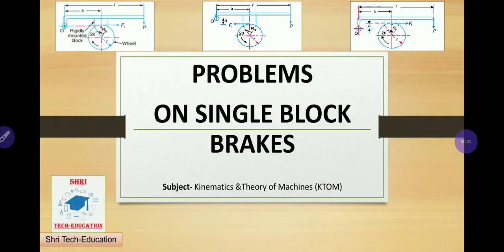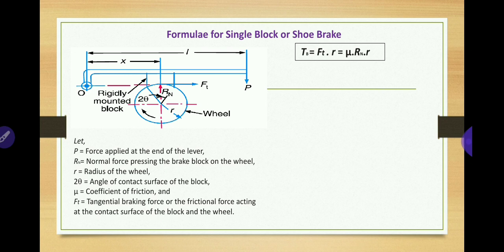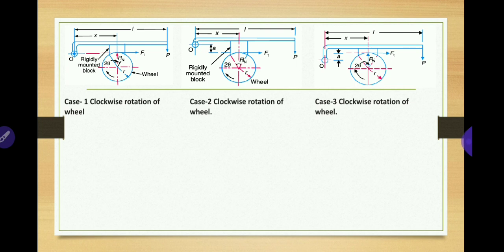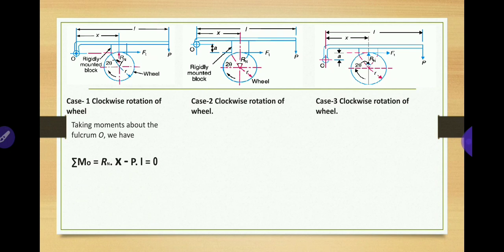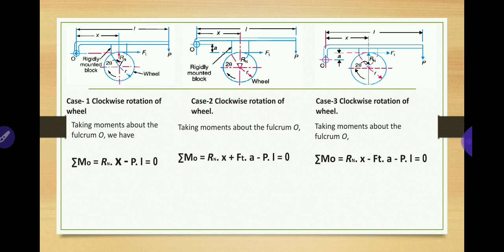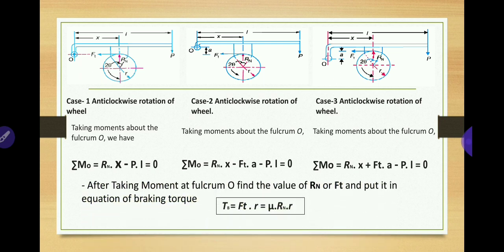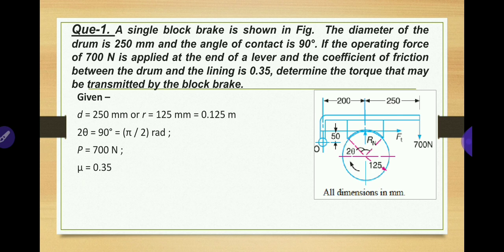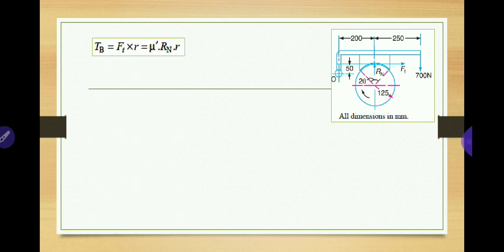4. BRAKES | Solved Problems on Single Block or Shoe Brake, Pivoted Block Brake & Self locked Brakes.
Lecture 4. BRAKES | Solved Problems on Single Block or Shoe Brake, Pivoted Block Brake & Self locked Brakes are explained in this video

Link for Lecture-3. BRAKES | CONCEPT OF BAND & BLOCK BRAKE, INTERNAL EXPANDING SHOE BRAKE or DRUM BRAKE is explained in this video.

Link for Lecture- 2. Brakes, Concept of Simple & Differential Band Brake, Self Locking & Self Energized Band Brake, Braking Torque in each case is explained in this video.

Link For Lecture-1 Brakes, Classification , Block or Shoe Brake, Self Locking & Energizing Brake, Pivoted Block Brake is here-

This video will be helpful for the preparation of GATE, SSC JE Mechanical, NLC India GET, AMVI RTO MAINS, ESE and other competitive Exams